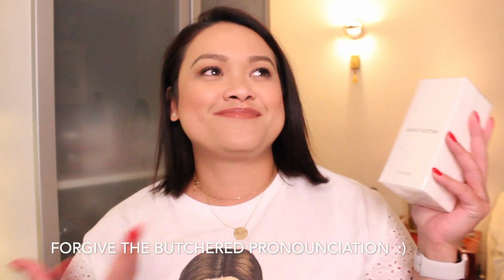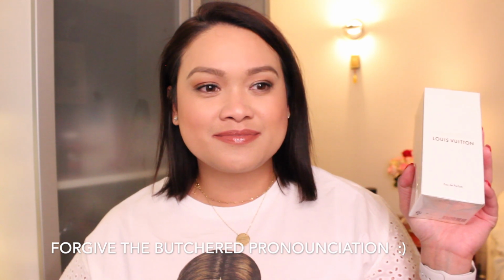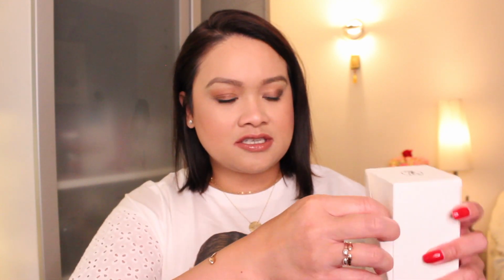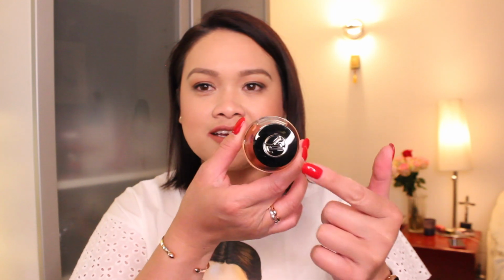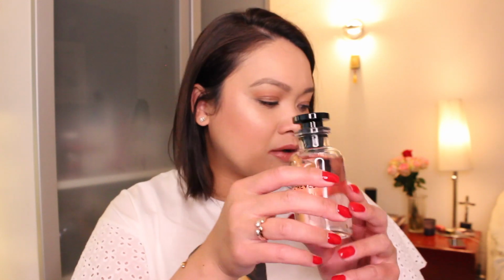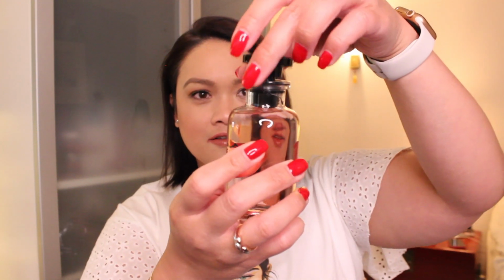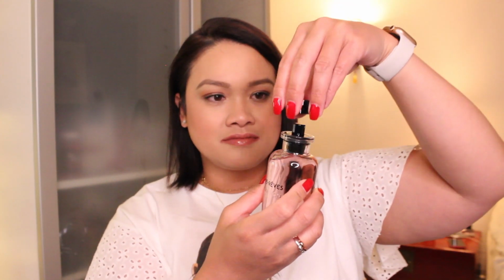LV Unboxing and New Hair Reveal!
Hi Guys,

A quick unboxing video!